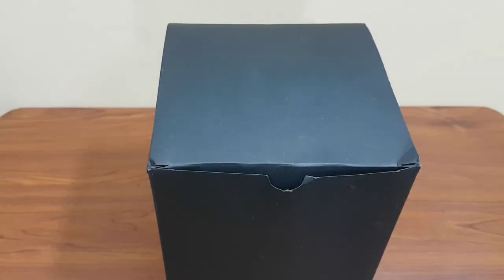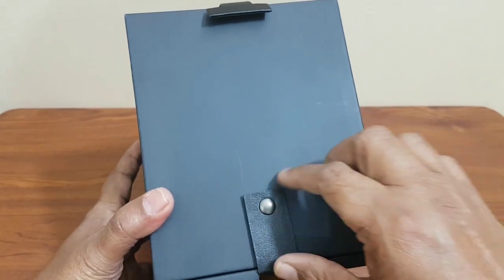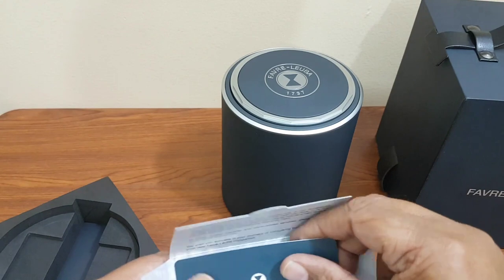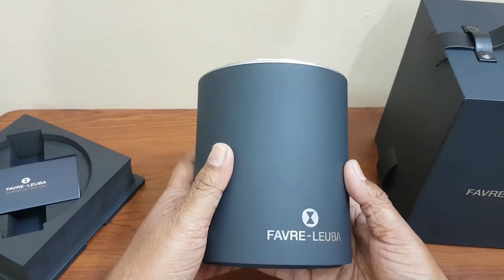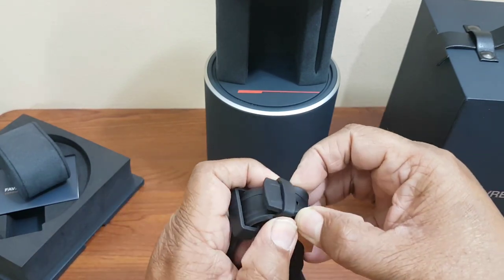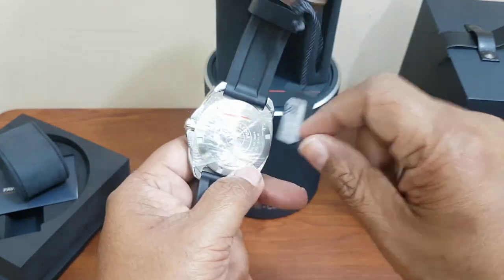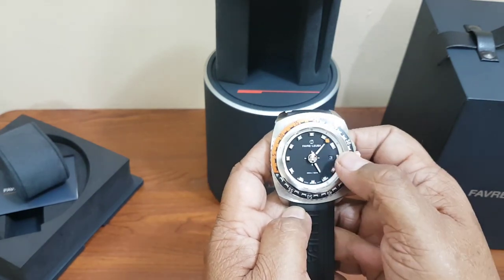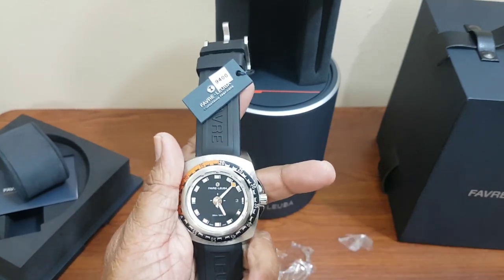favre leuba 00.10102.08.13.31 raider deep blue watch unboxing and overview